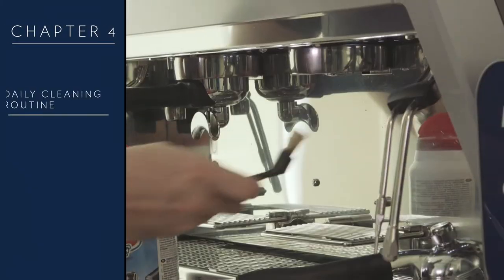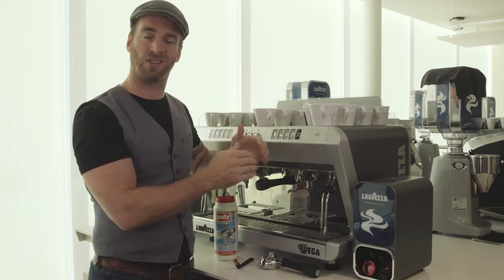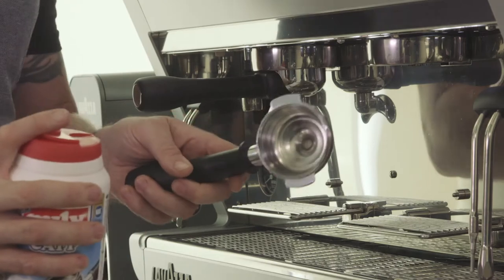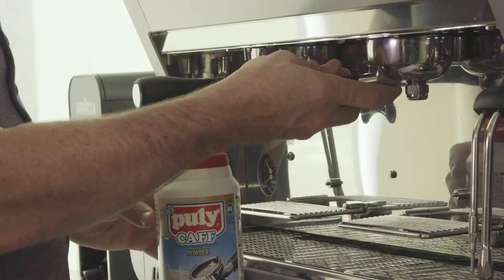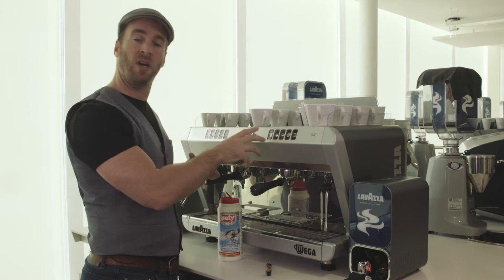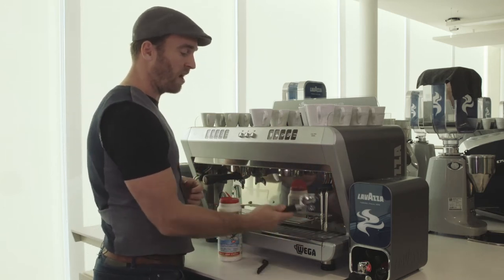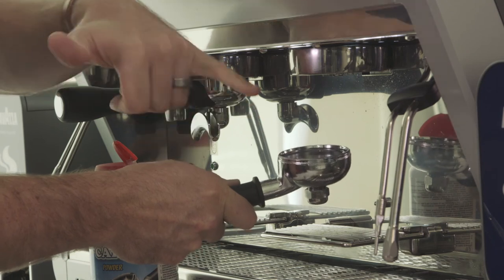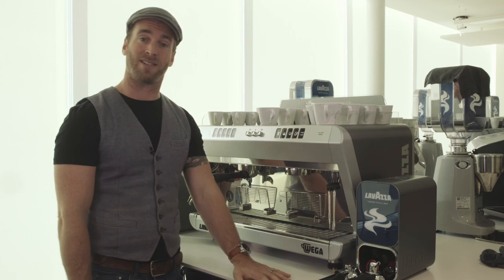Vero Coffee Company - Lavazza LB WEGA Coffee Machine Training - Chapter 4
Chapter 4
- Daily cleaning routine
- How to backflush your machine